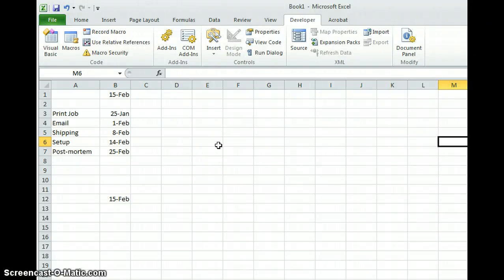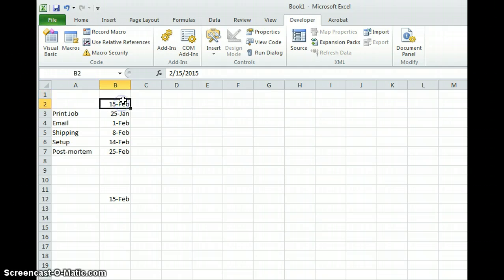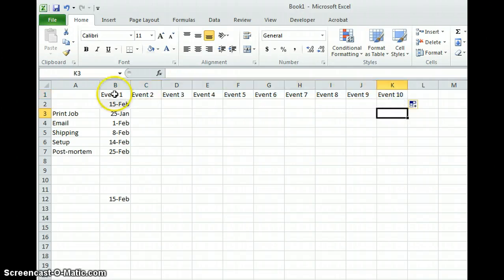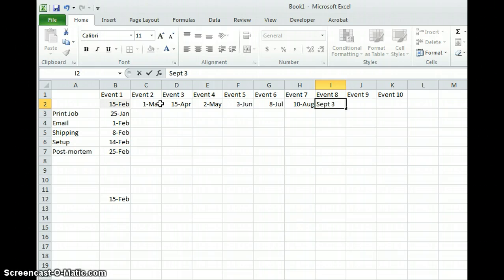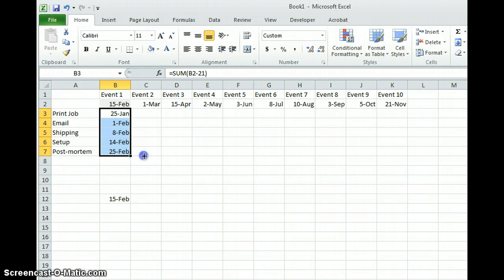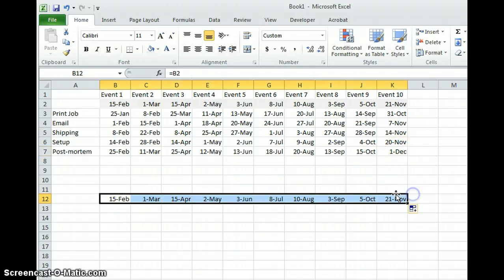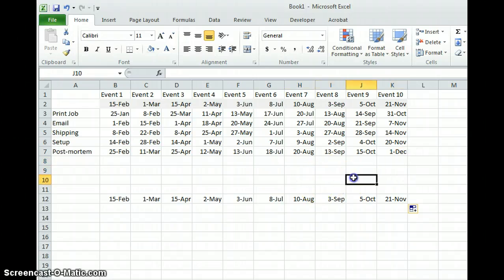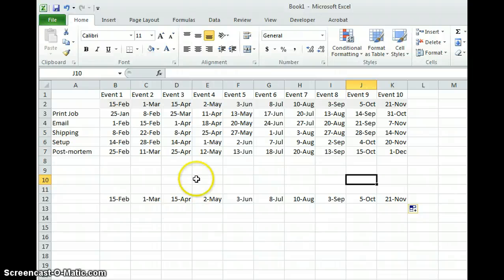Excel: Production Calendar with Deadlines - Part 2 of 3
Part 1 showed you how to set up an event and deadlines. This part shows you how to set up multiple events with multiple deadlines.